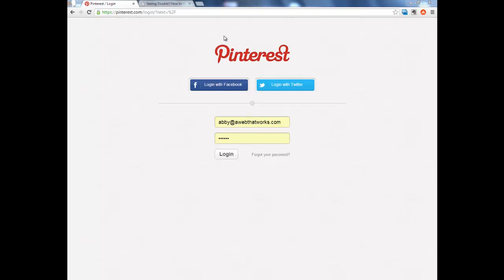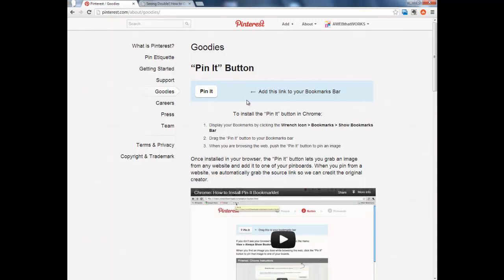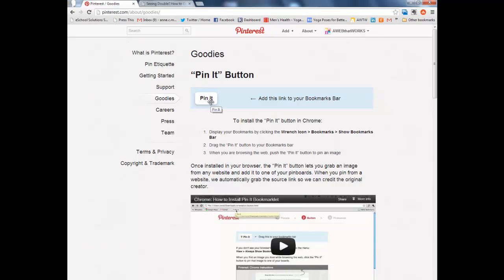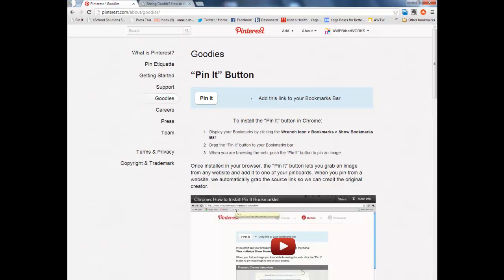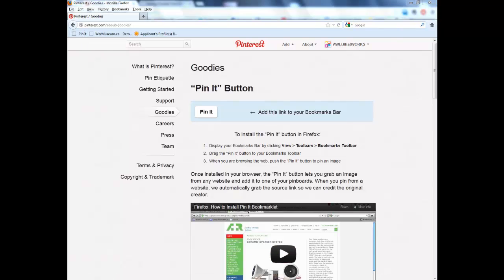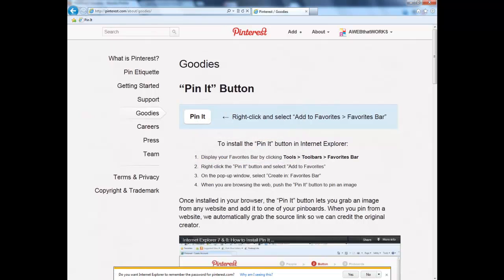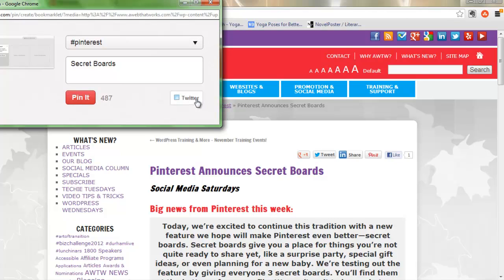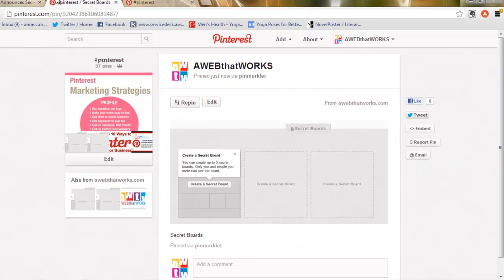How to Add the Pinterest Bookmarklet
A video walkthrough of adding and using the Pin-It bookmarklet to various web browsers.